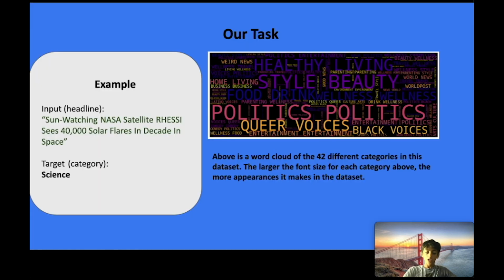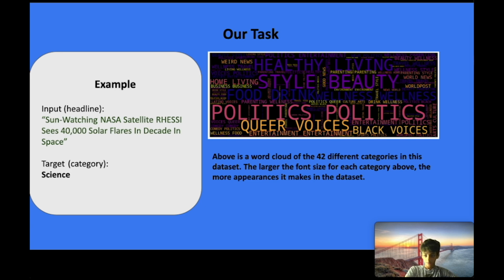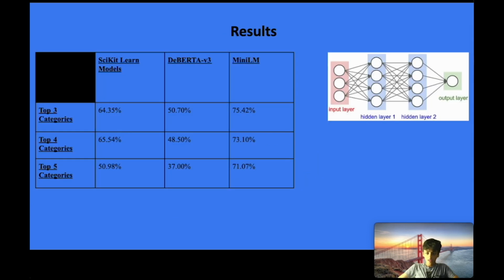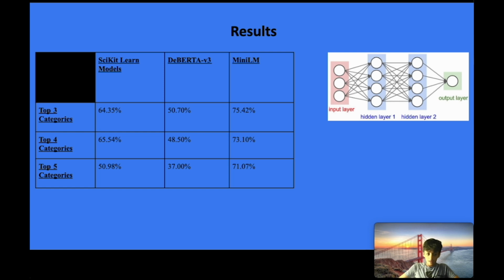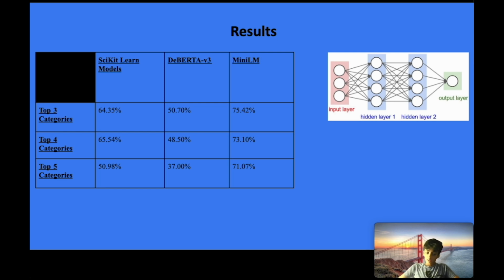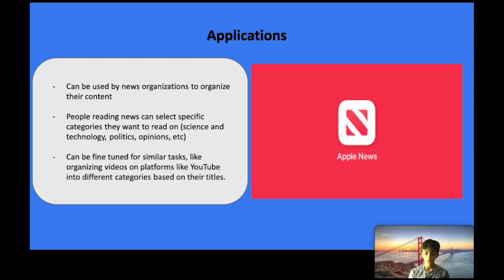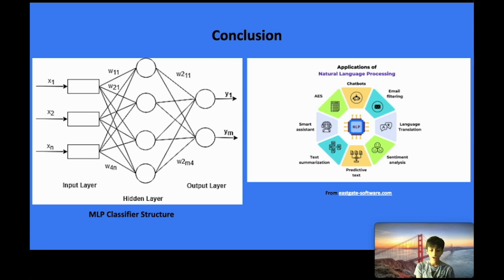Using Machine Learning for News Articles Presentation by Aarav Jaichand at Polygence's Symposium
‘Using Machine Learning to Classify News Articles’ was a Computer Science Elevator Pitch delivered asynchronously by Aarav Jaichand at Polygence’s 11th Symposium of Rising Scholars in September 2024.